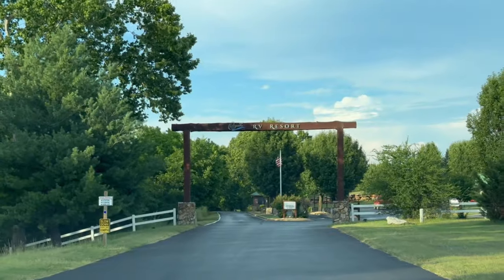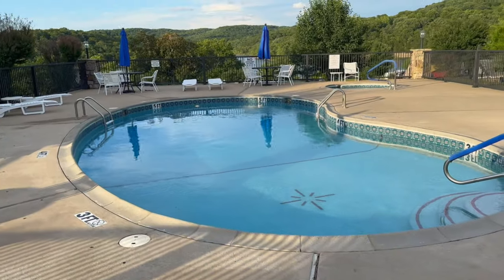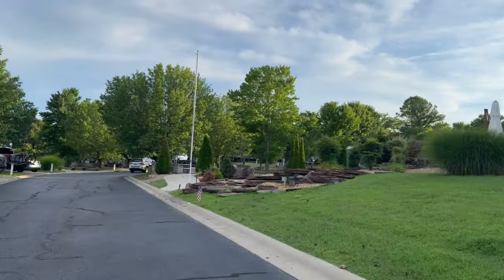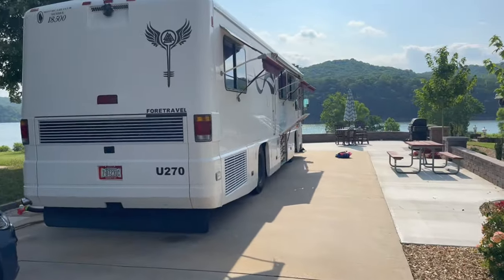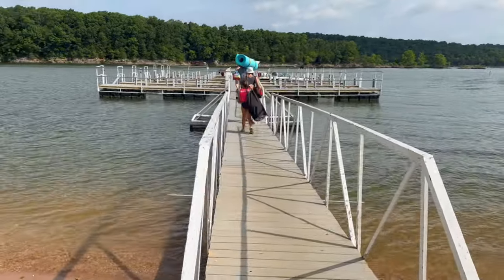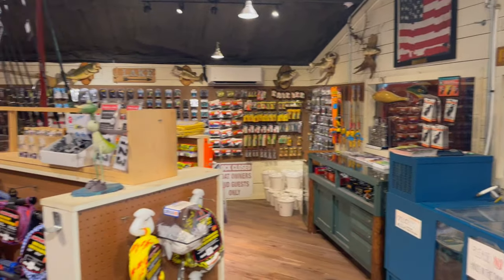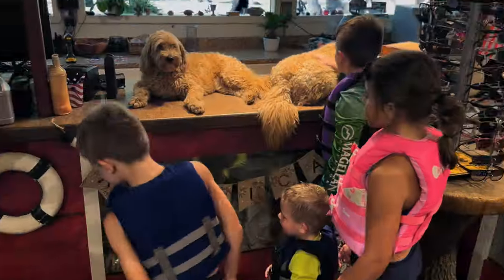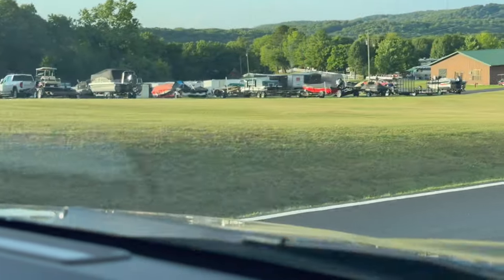Ozarks Luxury RV resort on Table Rock Lake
The Ozarks Luxury RV Resort on Table Rock Lake is a premier vacation destination located in the heart of the Ozark Mountains in Missouri, United States. This upscale resort offers a combination of stunning natural beauty, luxurious accommodations, and a wide range of amenities for RV enthusiasts and outdoor enthusiasts alike.

Location:
The resort is situated on the shores of Table Rock Lake, a picturesque reservoir known for its crystal-clear waters and scenic surroundings. It is nestled amidst the rolling hills and lush forests of the Ozarks, providing guests with a tranquil and serene environment to relax and unwind.

Accommodations:
The Ozarks Luxury RV Resort offers a variety of top-notch accommodations designed to meet the needs of different guests. The resort features spacious and well-appointed RV sites equipped with full hookups for water, electricity, and sewer connections. The sites are meticulously designed to accommodate large RVs, offering plenty of space and privacy.

In addition to RV sites, the resort also provides premium vacation rentals for those who prefer a more traditional lodging experience. These rentals include luxurious cabins, cottages, or villas featuring upscale amenities such as fully equipped kitchens, comfortable living areas, private bathrooms, and outdoor spaces like decks or patios.

Amenities:
This luxury resort prides itself on its extensive array of amenities, ensuring a memorable and enjoyable stay for all guests. Some of the notable amenities and facilities include:

Clubhouse: The resort features a spacious clubhouse where guests can gather and socialize. It offers comfortable seating areas, a fireplace, and a game room with billiards, foosball, and other entertainment options.

Swimming Pool and Hot Tubs: There is a large swimming pool surrounded by lounge chairs and umbrellas, providing a perfect spot to cool off and soak up the sun. Additionally, hot tubs are available for those seeking relaxation and rejuvenation.

Fitness Center: The on-site fitness center is equipped with state-of-the-art exercise equipment, allowing guests to maintain their workout routines while on vacation.

Outdoor Recreation: The resort offers various outdoor activities to cater to adventure enthusiasts. These may include hiking trails, fishing docks, kayak and paddleboard rentals, and organized nature walks.

Dining Options: The resort boasts a restaurant or café serving delicious meals and refreshing beverages. Guests can enjoy a diverse range of culinary delights without having to leave the resort.

Entertainment: The resort often hosts live music events, movie nights, and other entertainment options to keep guests entertained throughout their stay.

Pet-Friendly: Ozarks Luxury RV Resort welcomes pets, providing designated areas and facilities to accommodate furry friends.

Local Attractions:
The resort's prime location near Table Rock Lake offers guests easy access to a multitude of outdoor recreational activities. Visitors can enjoy fishing, boating, water skiing, and swimming in the pristine waters of the lake. The surrounding area also provides opportunities for hiking, biking, golfing, and exploring scenic nature trails.

Additionally, the nearby town of Branson, known for its vibrant entertainment scene, is just a short drive away. Branson offers a wide range of attractions, including live shows, theme parks, museums, shopping centers, and renowned golf courses.

Overall, the Ozarks Luxury RV Resort on Table Rock Lake offers a combination of upscale accommodations, breathtaking natural beauty, and an extensive array of amenities to ensure a memorable and luxurious vacation experience for RV enthusiasts and outdoor lovers.